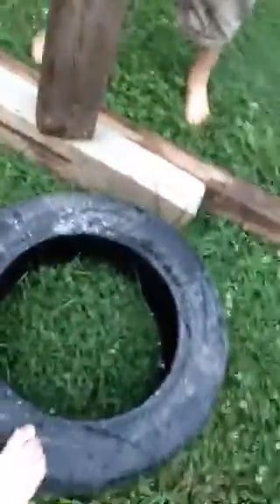Parkour vlog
Video and fail